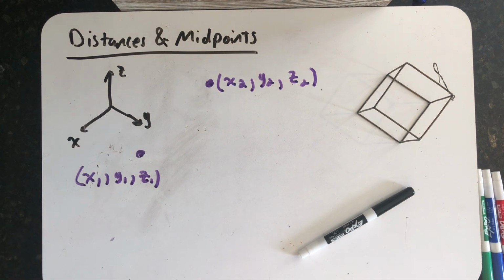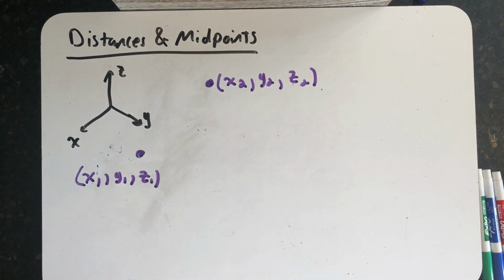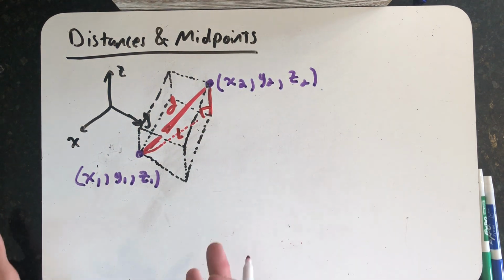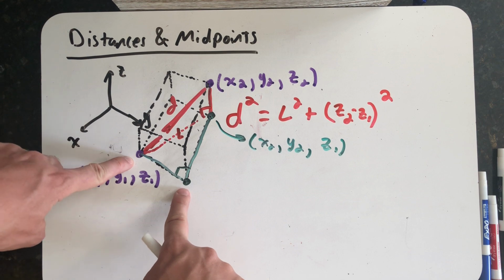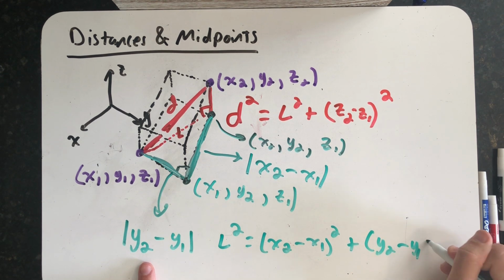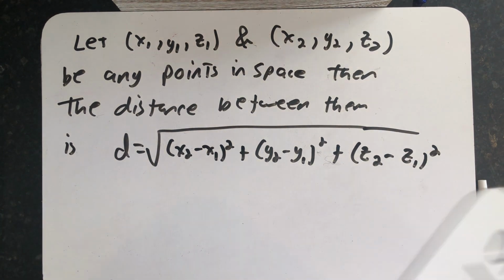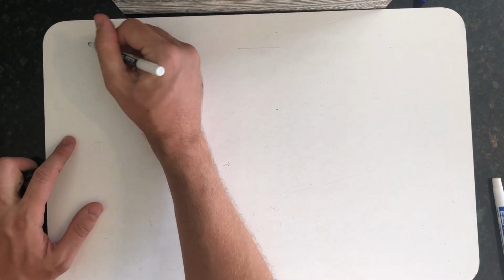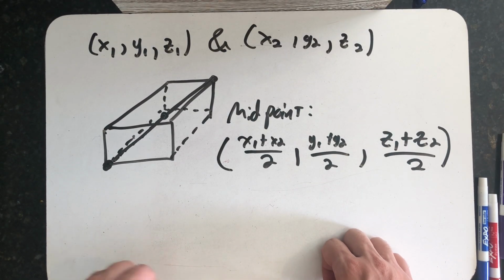Distance and Midpoints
The distance and midpoint formulas